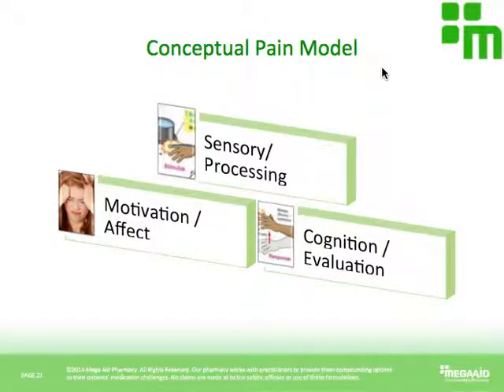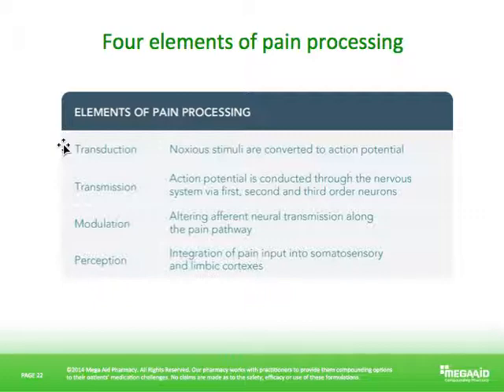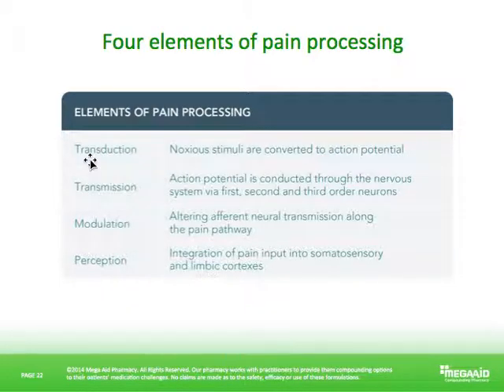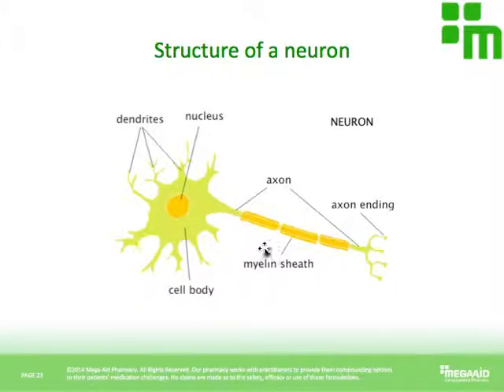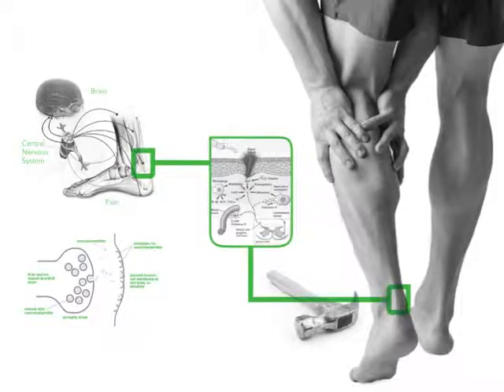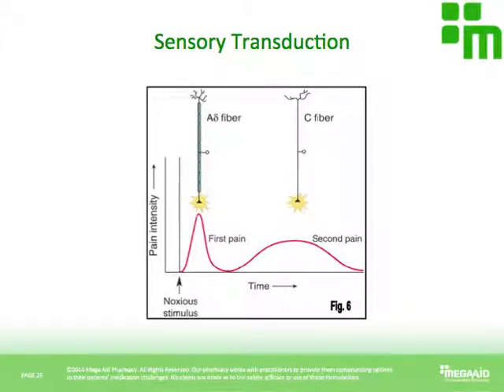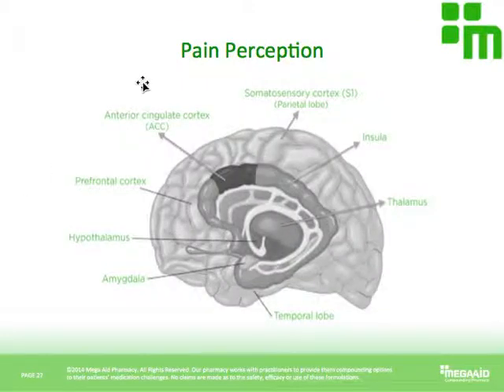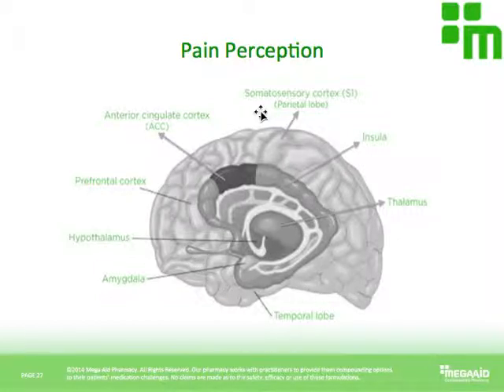Pain Management 103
Introduction to pain pathophysiology